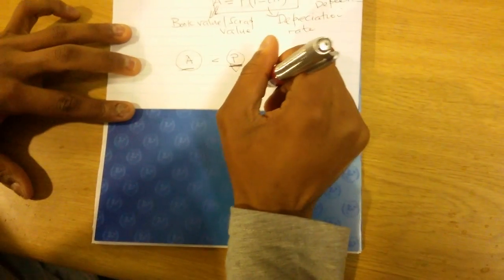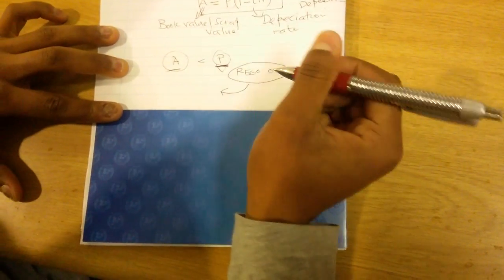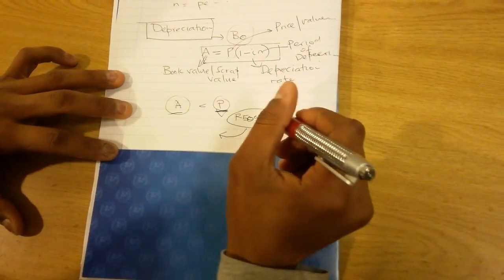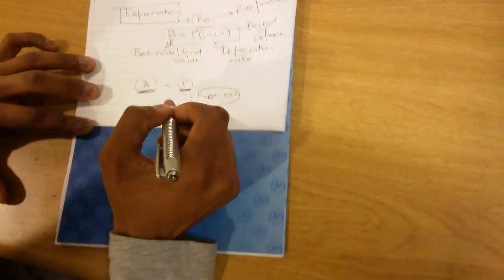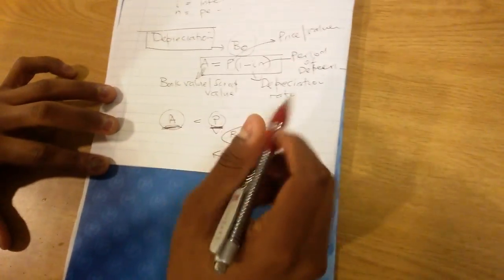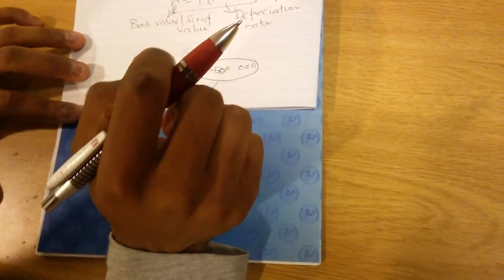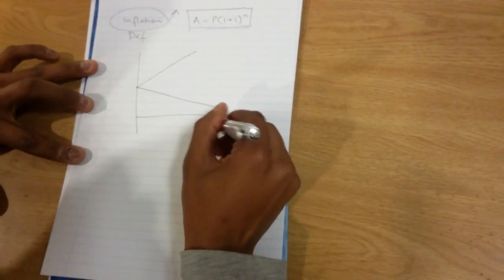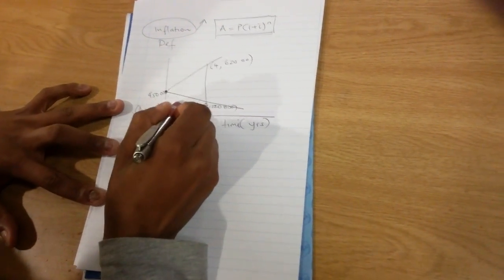Financial Mathematics 1 (enm)